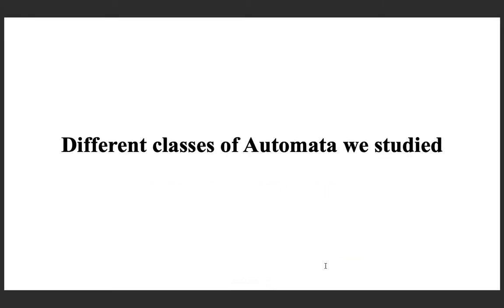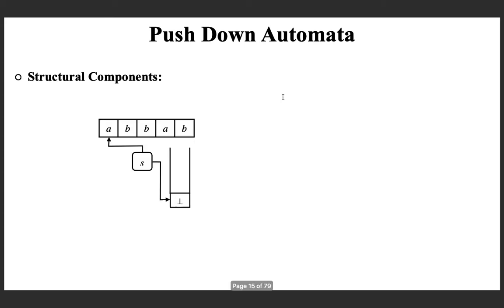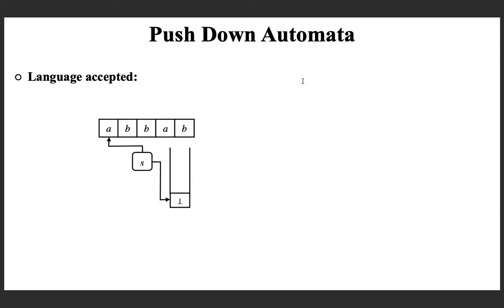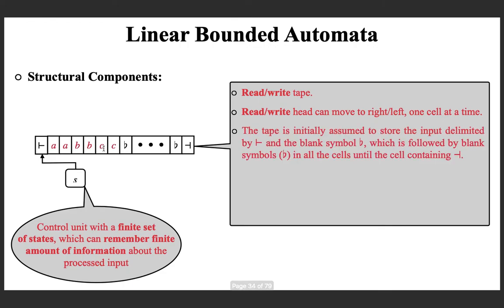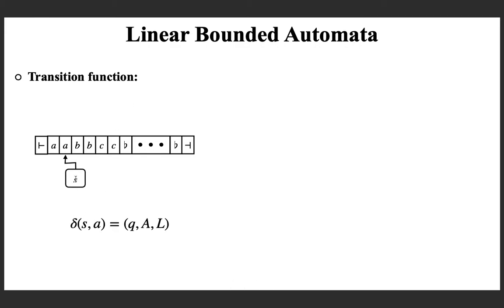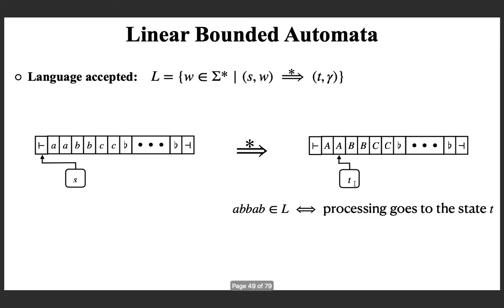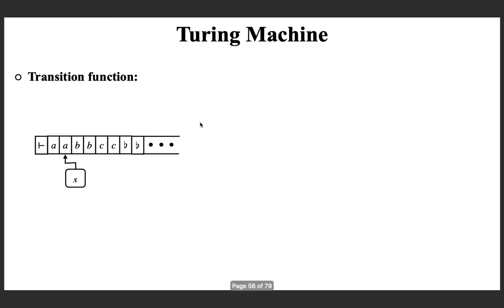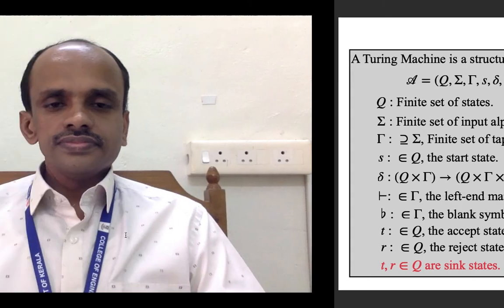CS301 - Theory of Computation - L52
This lecture introduces the class of Turing Machines which is which is the most powerful class of automata .